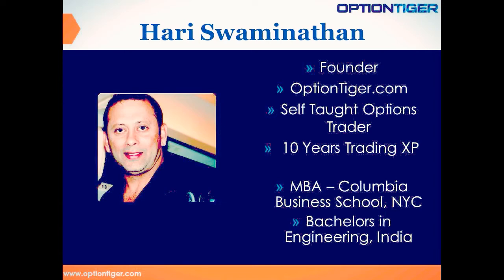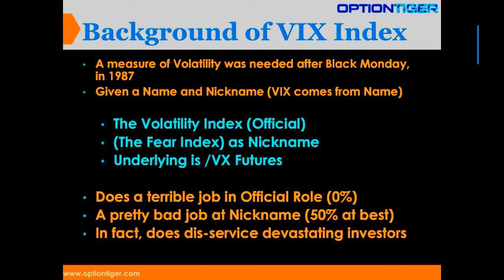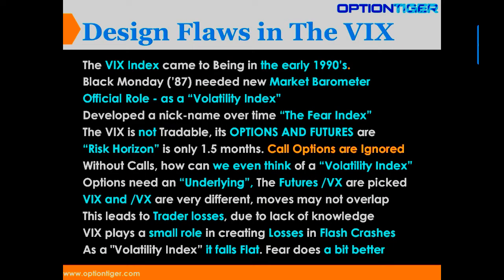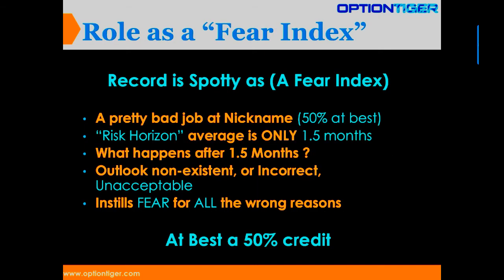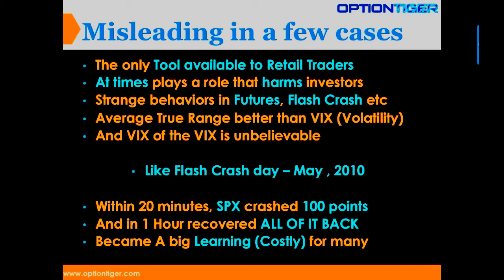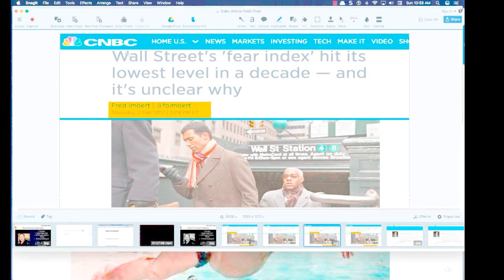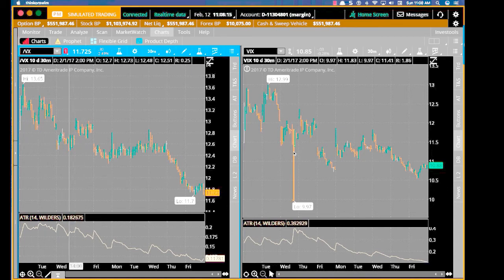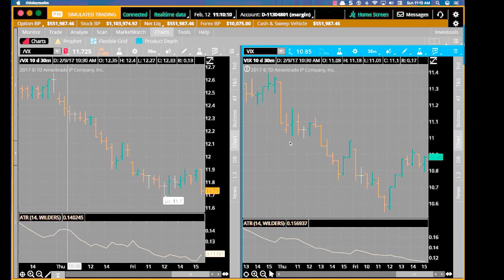Why the VIX Index is Dangeriously Risky in 2017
The VIX is one of the  most watched indicators in the markets, even by professionals. We take a look  at what this index is, Understanding VIX method of computation, and how this Index is  interpreted on a day-to-day basis in practical terms.